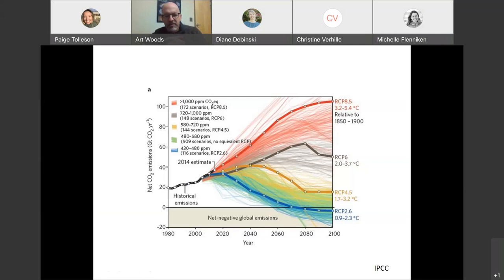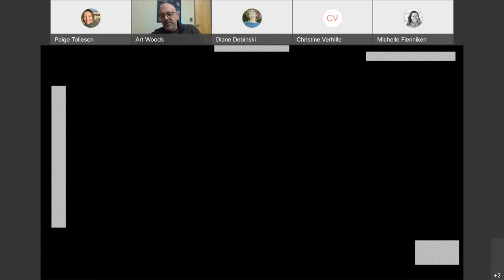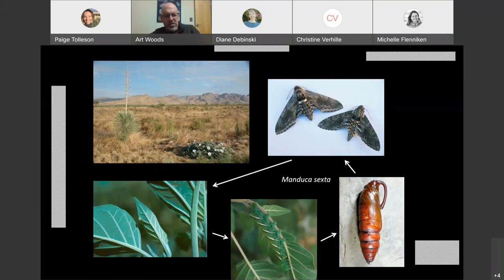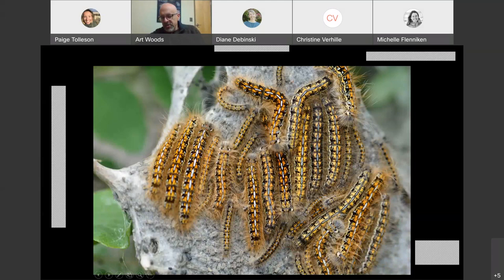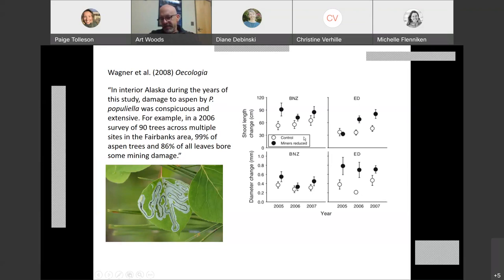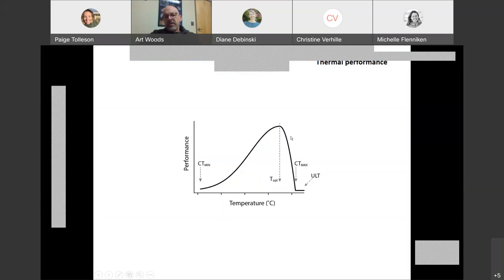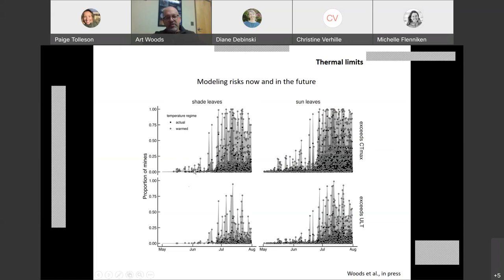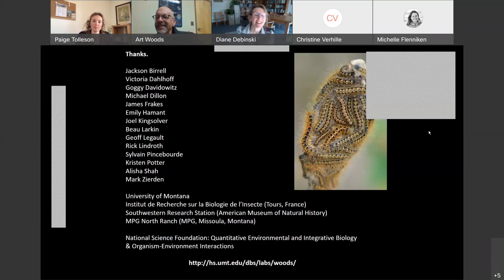Thermal ecology of insects on (and in!) leaves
Thermal ecology of insects on (and in!) leaves presented by Dr. Art Woods on March 30th, 2022 as part of the Montana Institute on Ecosystems Rough Cut Seminar Series.